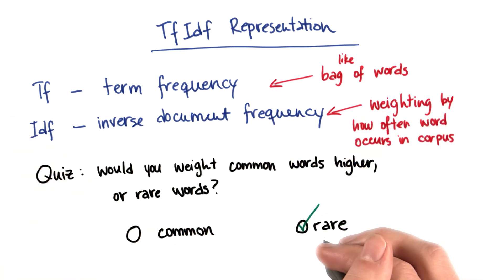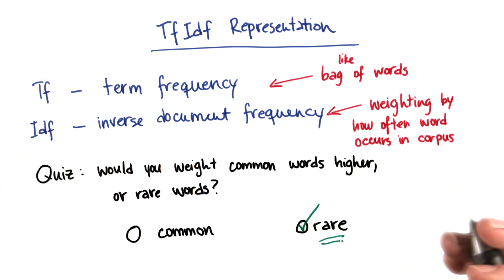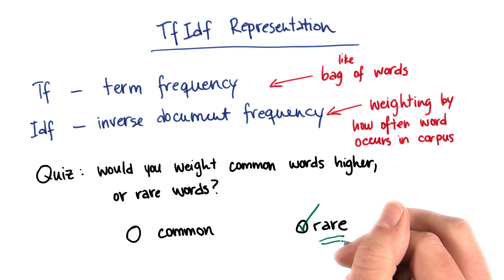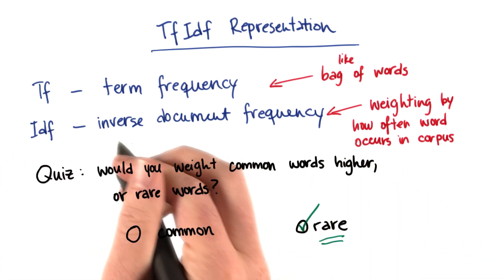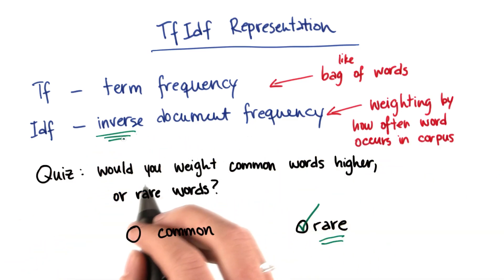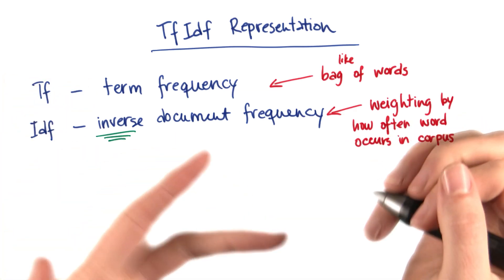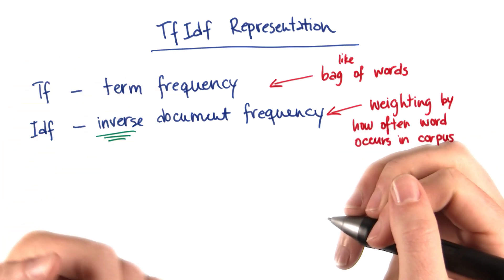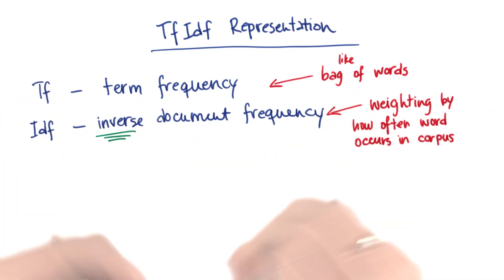Why Upweight Rare Words